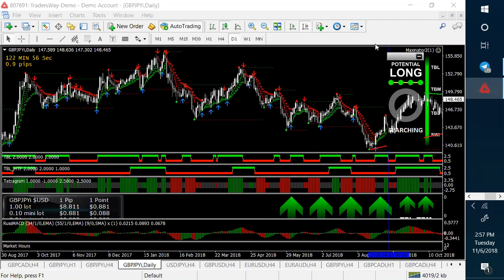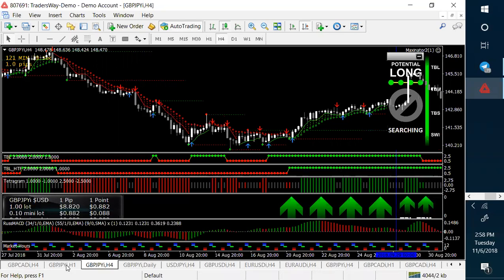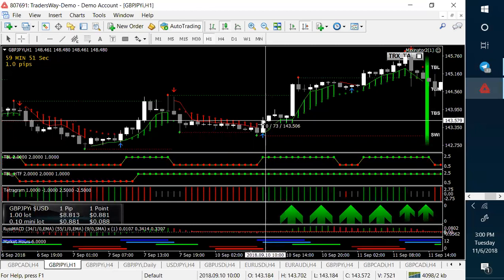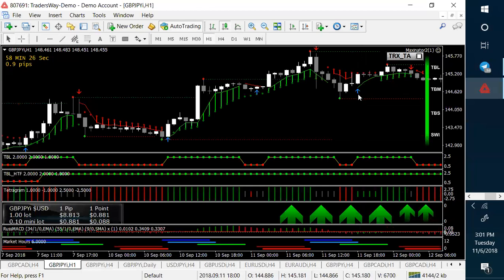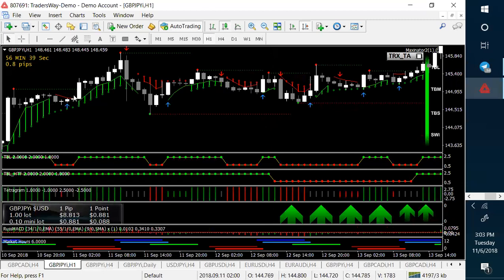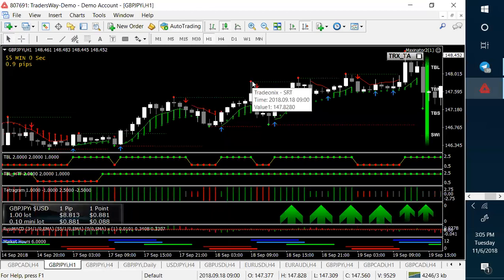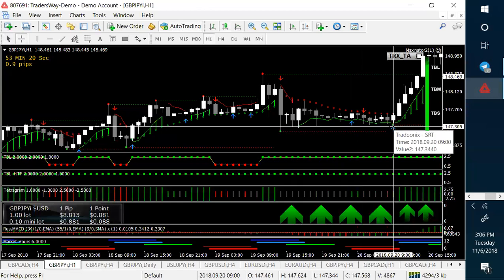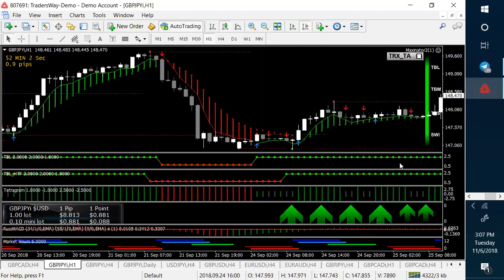The Switch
Confluence with indicators gives a better setup when trading Forex. Watch this video to see how backtesting with the Switch and trend bias indicators gives pretty consistent results.